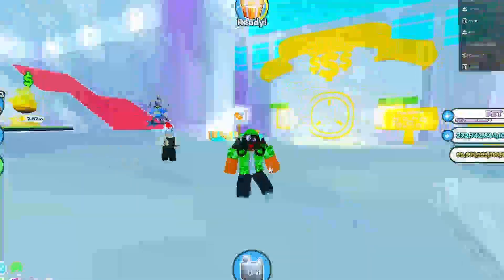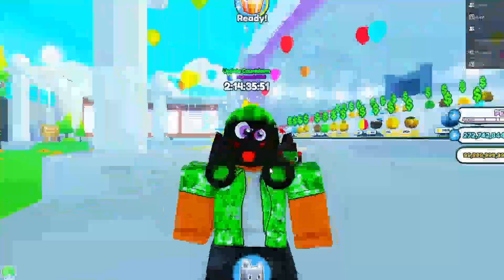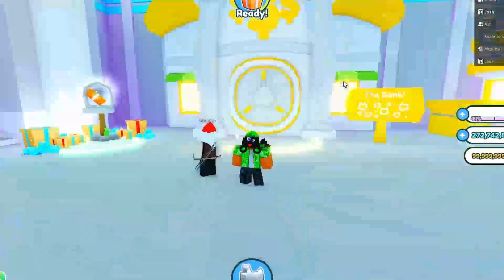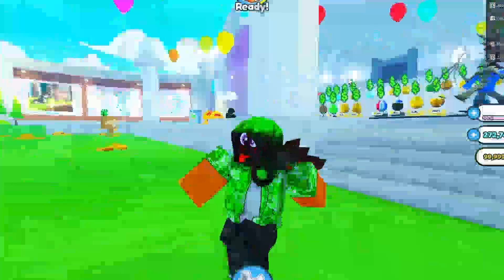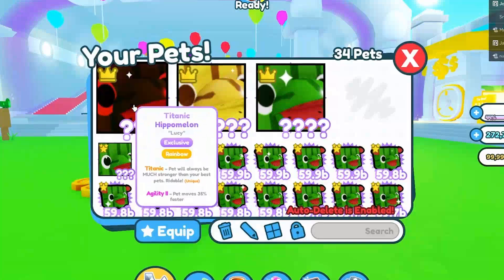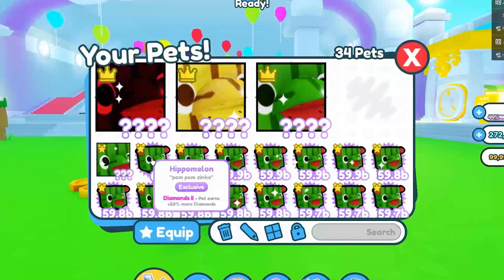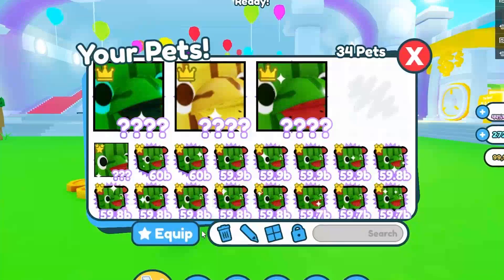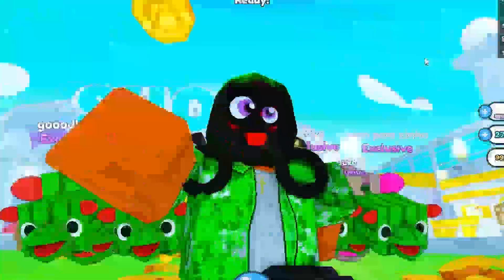RAINBOW TITANIC HIPPOMELON IS HERE Pet Simulator X 8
roblox best game